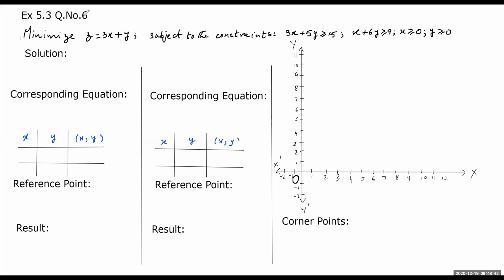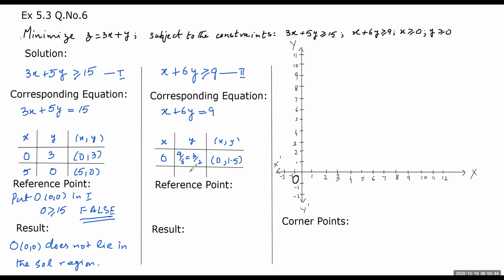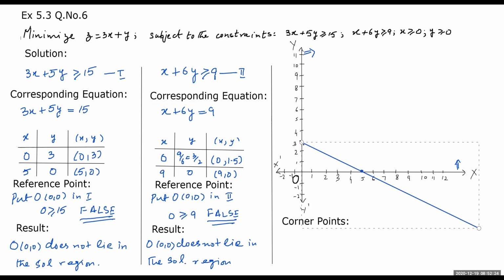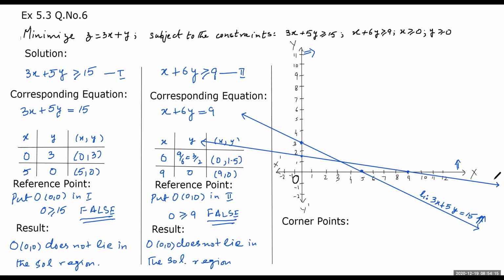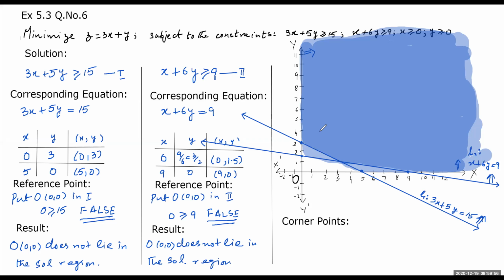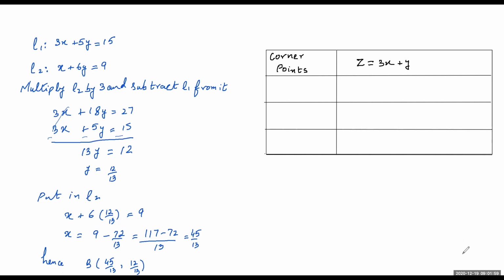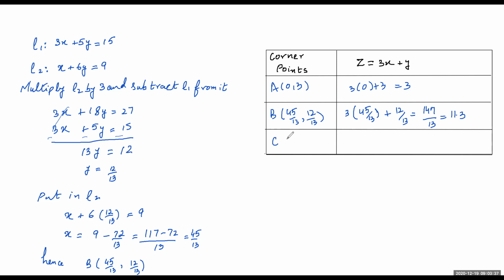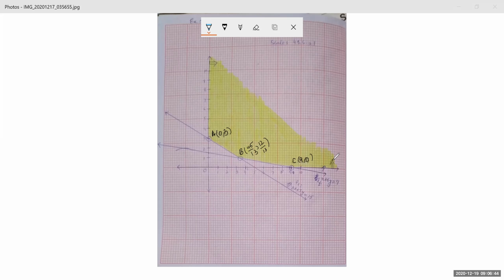Ex 5.3 Q.6 - Maths XII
CORRECTION: At 7:58 Coordinates of corner point C are C(9,0).